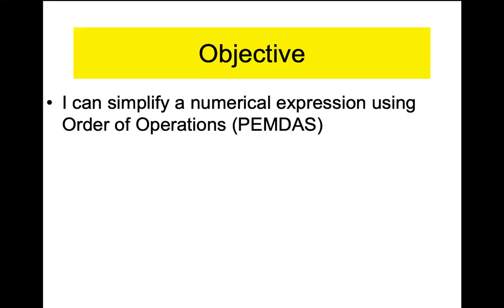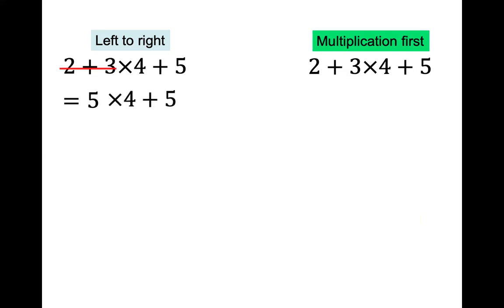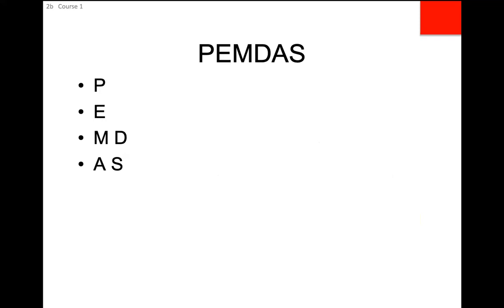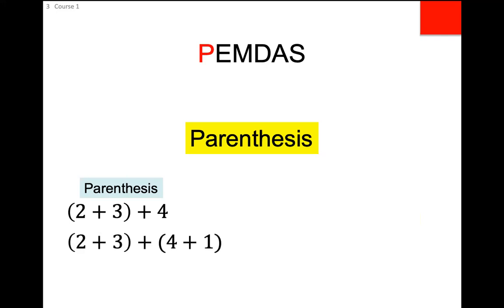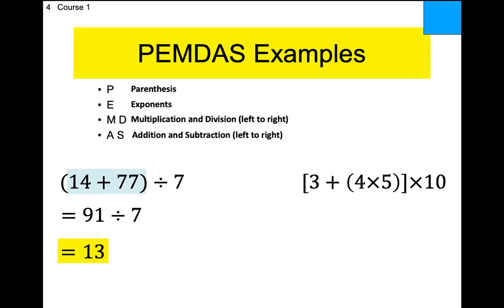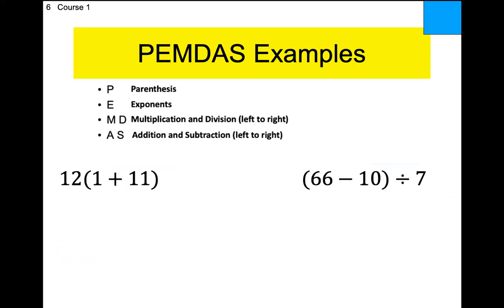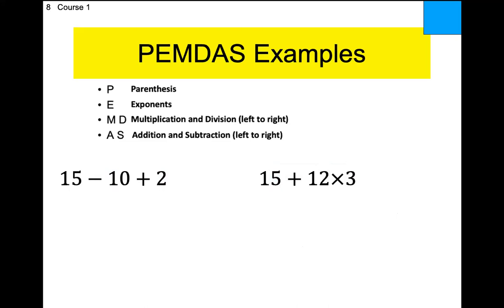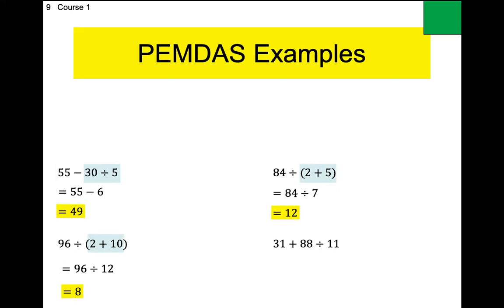Course 1 Lesson 1.5